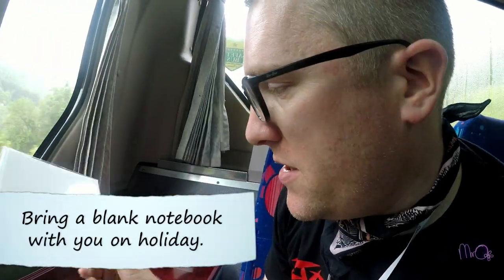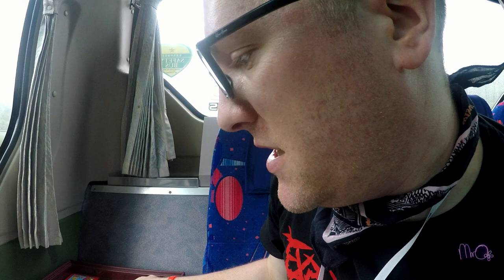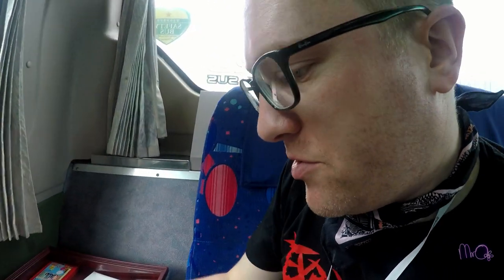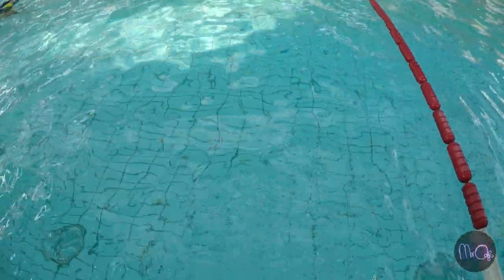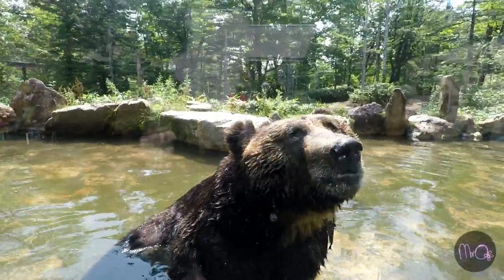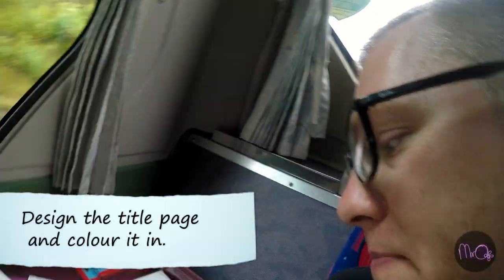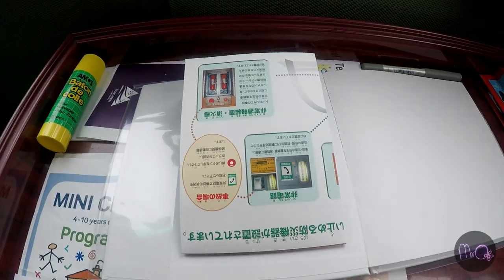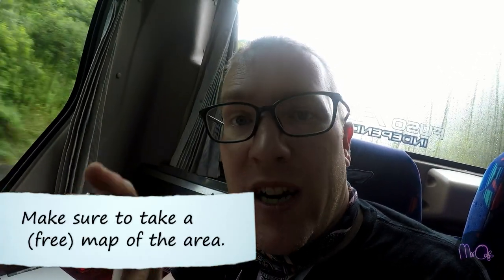How to make a scrap book // Mr O vlogs... // Learning English